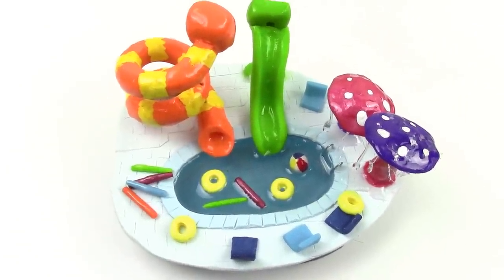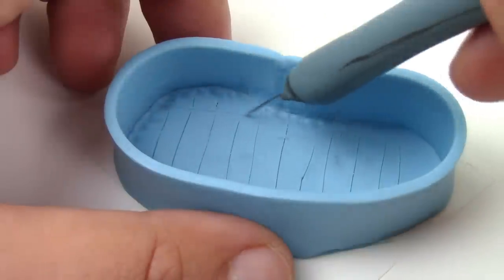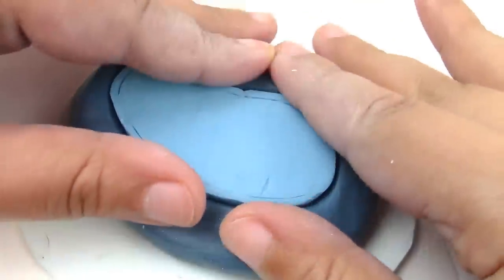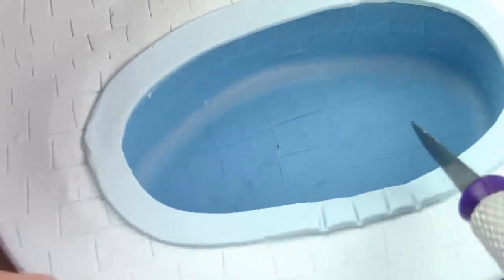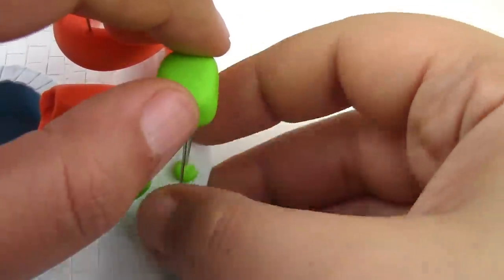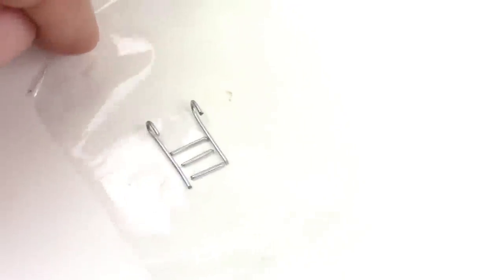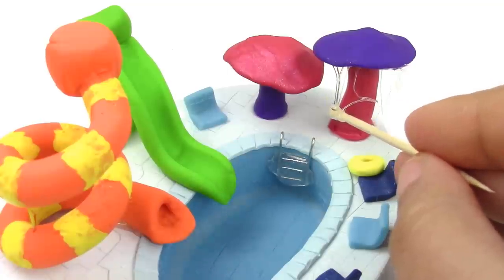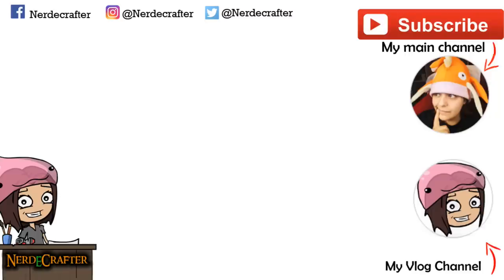HOW TO MAKE MINIATURE WATER PARK POOL SUMMER diy craft polymer clay epoxy resin uv tutorial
In this week's polymer clay tutorial epoxy resin, learn how to make this miniature water park pool  with slides DIY. Thie waterpark has a miniature swimming pool, floaties, and pool noodles. I used epoxy resin, clay, and UV resin to make this piece.

💚I got my resin from Sophie and Toffee.  Sophie & Toffee.